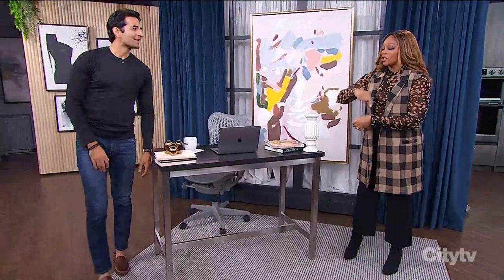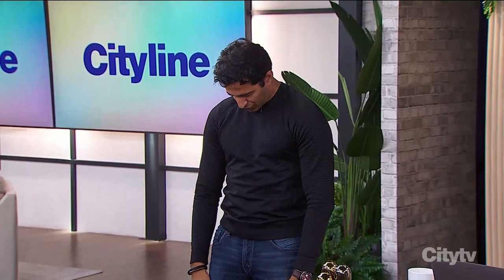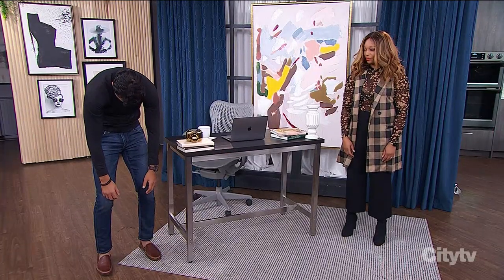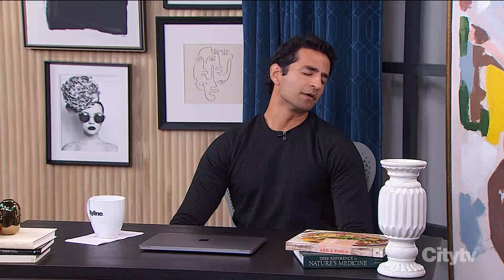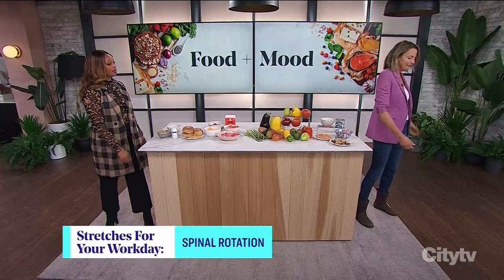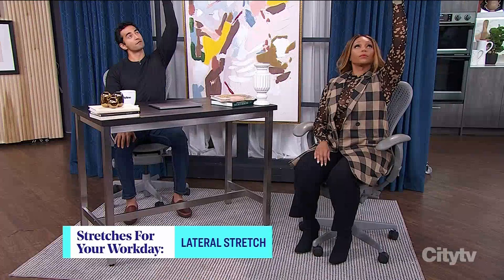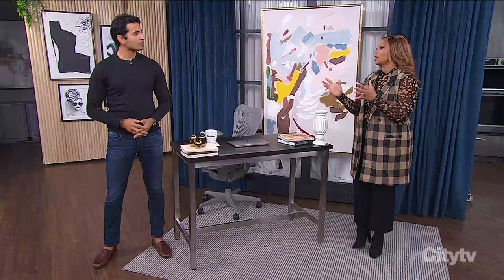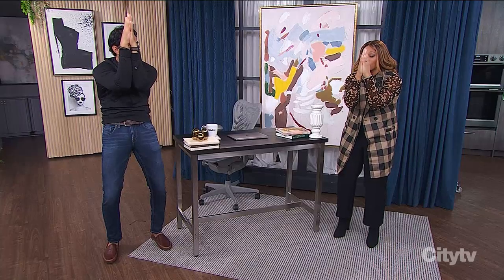5 full-body stretches to do everyday at your desk !!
Yoga expert Seth Mohan shares some easy poses to help decompress the spine. “Are you feeling it?” “Feel that stretch.”